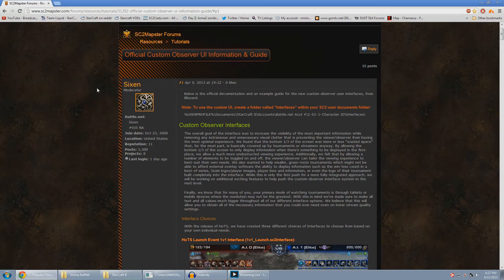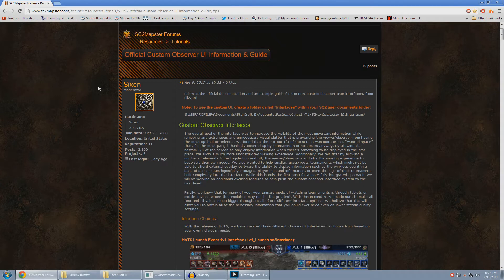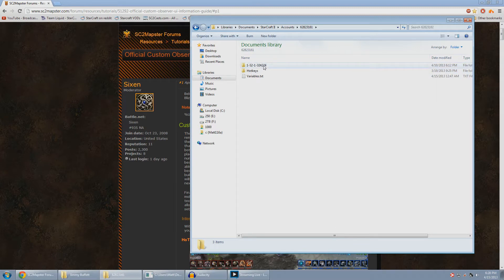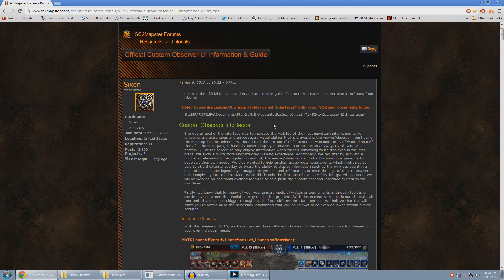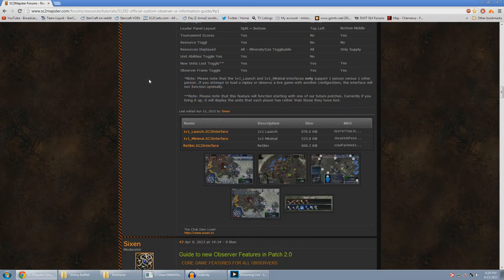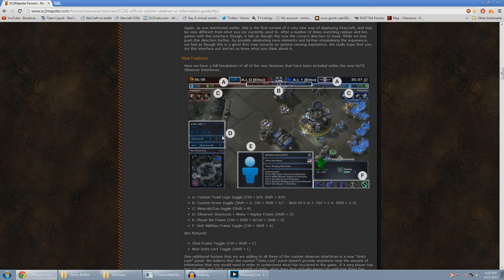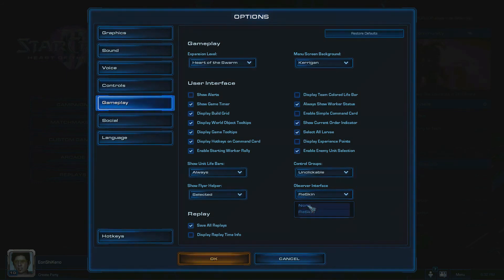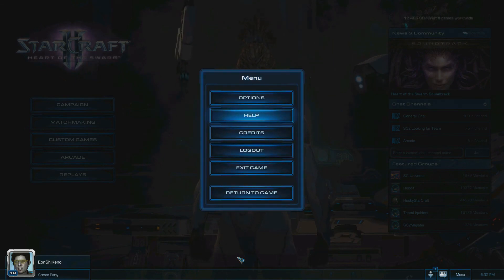How to Install Custom Observer Interfaces - StarCraft 2 - Heart of the Swarm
*NOTE*
After the most recent patch the interfaces folder is now created for you and is under "My Documents/StarCraft 2/Interfaces